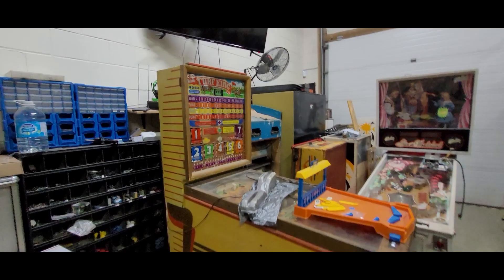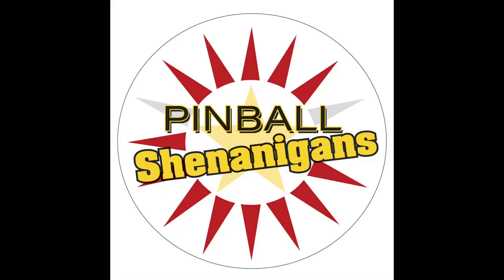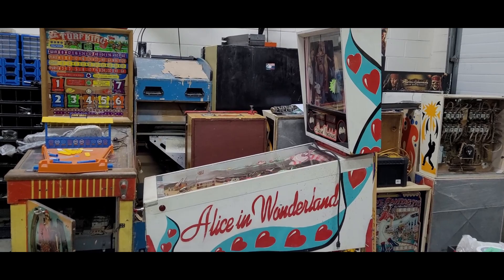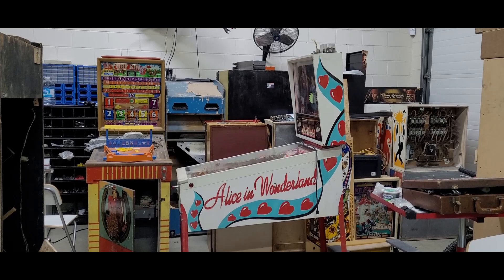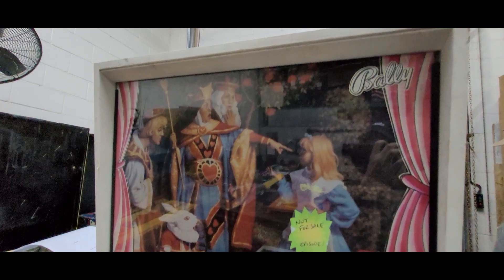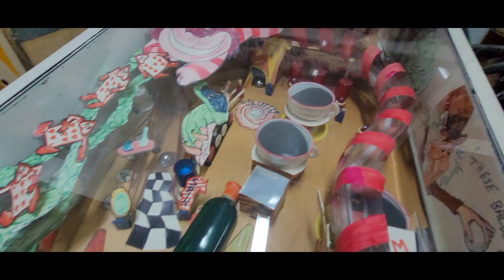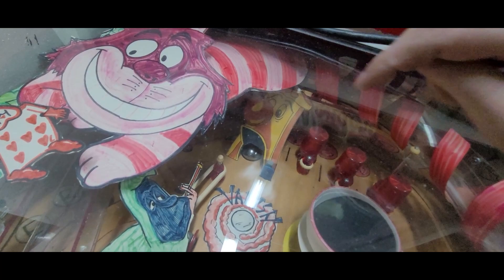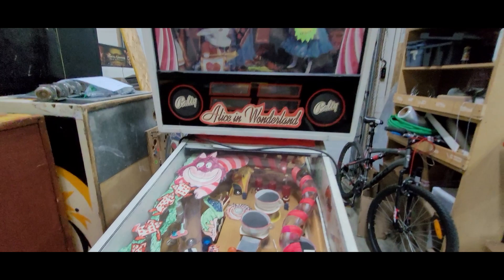John Popadiuk & Mike Hanley Alice in Wonderland Prototype Pinball machine 1 of 1 WOW!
I was doing a tour of the Maple Pinball collection and stumbled across this machine in the back corner. Jeff Teolis of Pinball Profile was there do a long planned interview to get the full story so in the meanwhile I grabbed a little video footage.

To hear the full story click on the link!